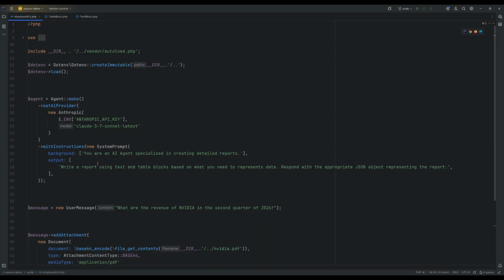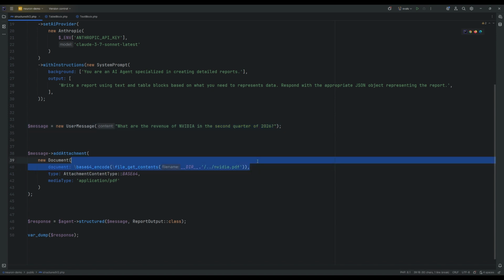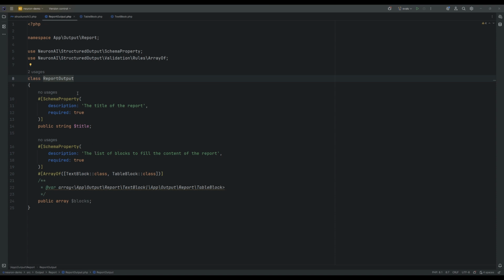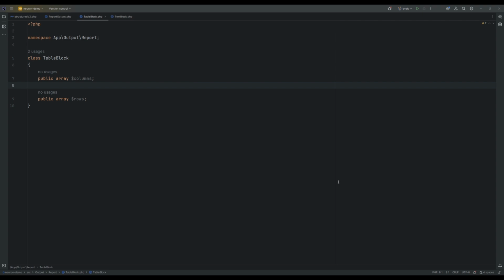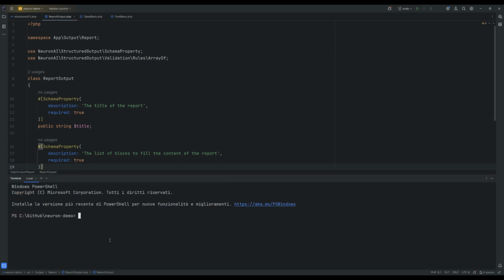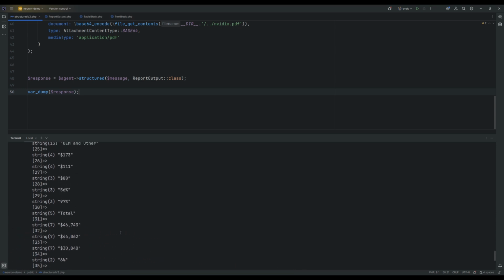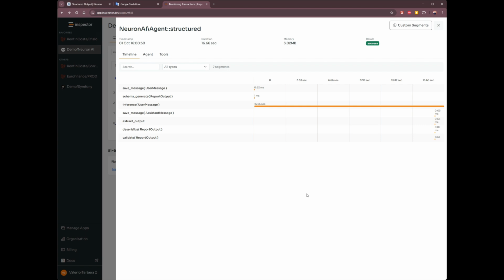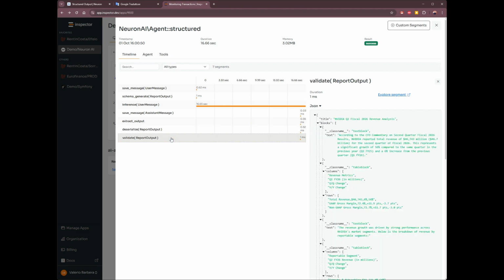Neuron Structured Output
Neuron is a PHP framework for creating and orchestrating AI Agents. It allows you to integrate AI entities in your existing PHP applications with a powerful and flexible architecture.

There are many use cases where we need Agents to understand natural language, but output in a structured format. One common use-case is extracting data from text to insert into a database or use with some other downstream system. This guide covers how Neuron allows you to enforce structured outputs from the agent.